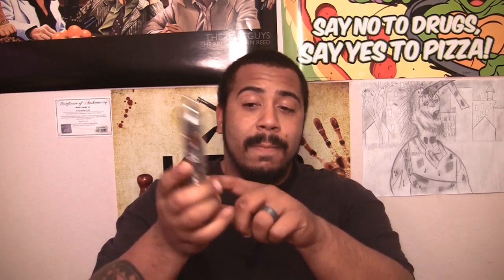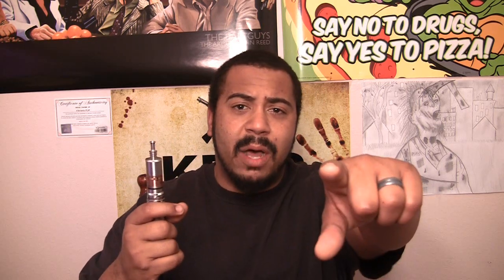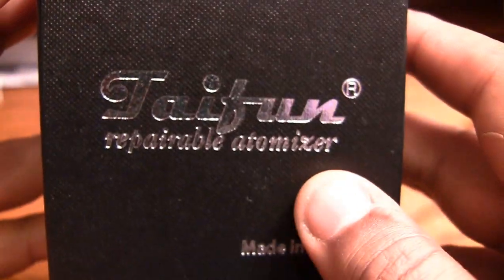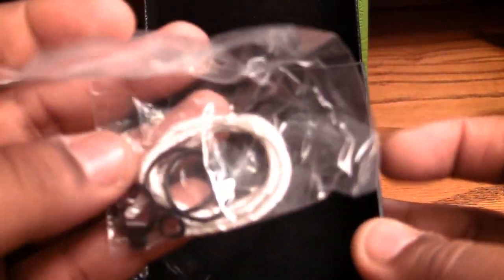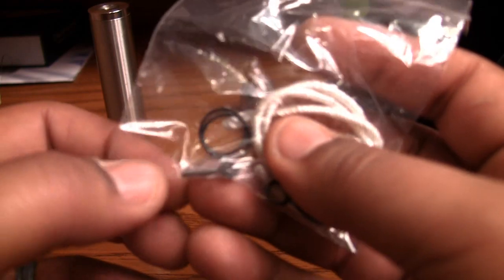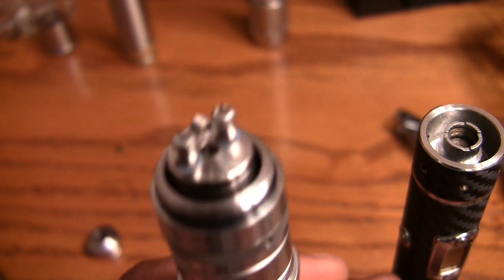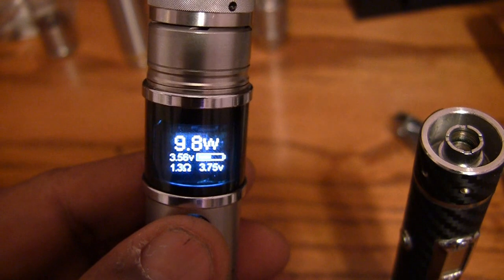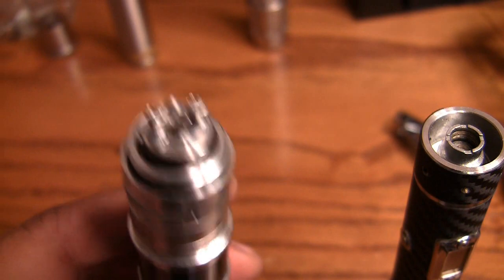Hcigar Taifun GT Review and Tutorial-Flavor Beast RBA-VapingwithTwisted420